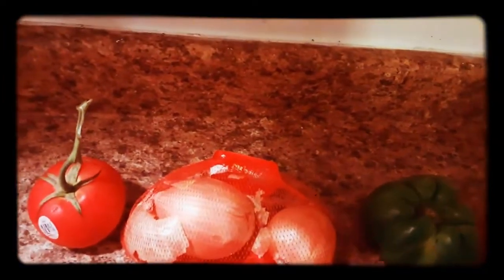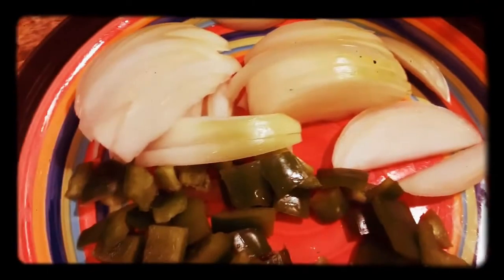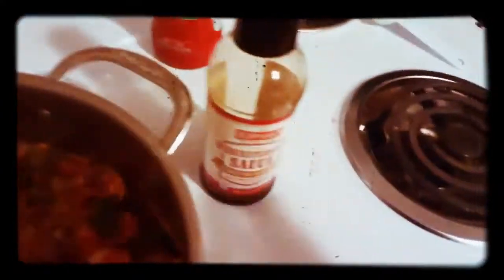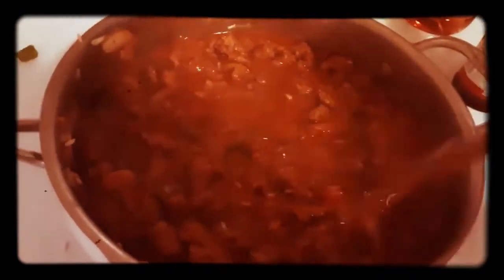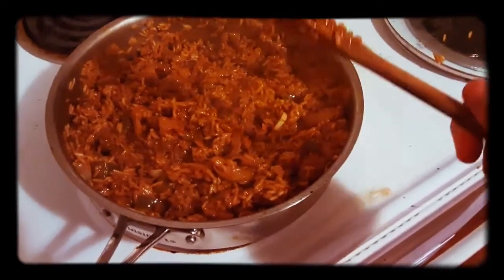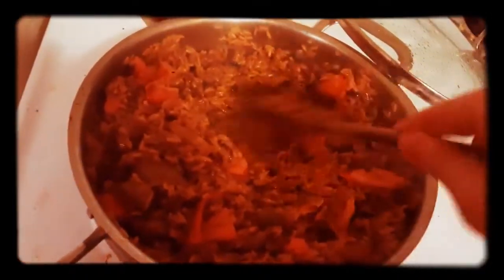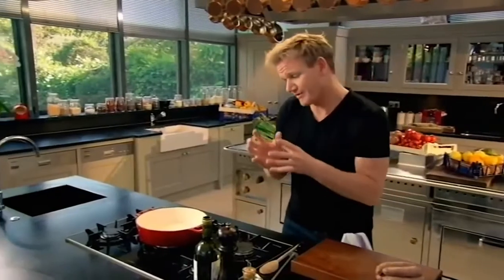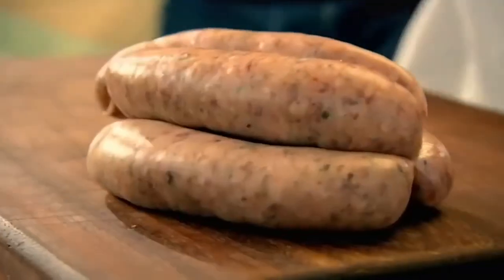Kaden's Kitchen Episode 13 (Gordon Ramsey Special!)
On this episode of Kaden's Kitchen I make one of the many signature dishes of Chef Gordon Ramsey!